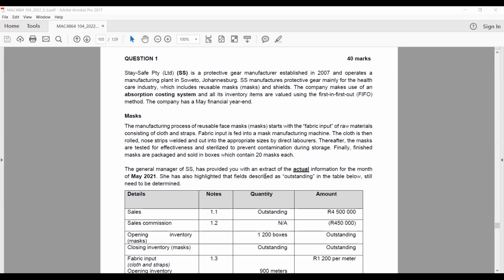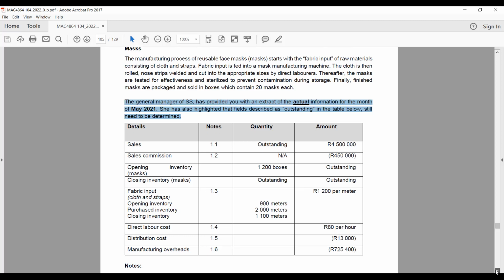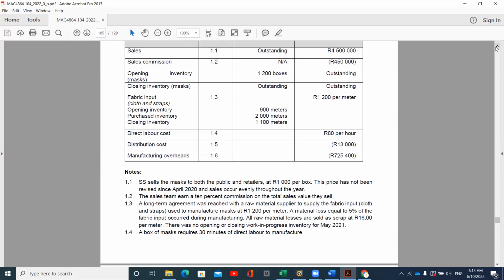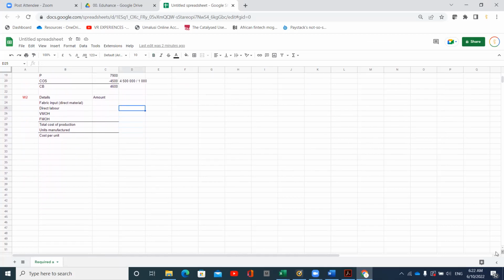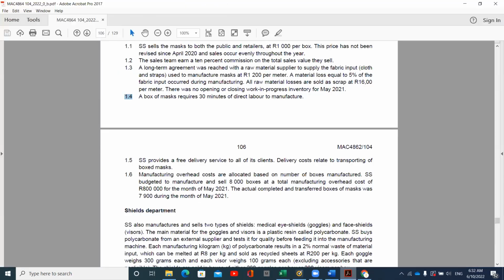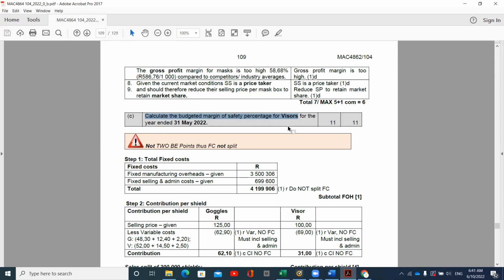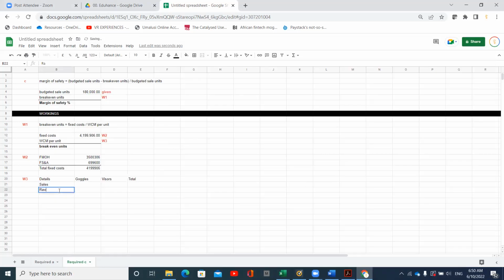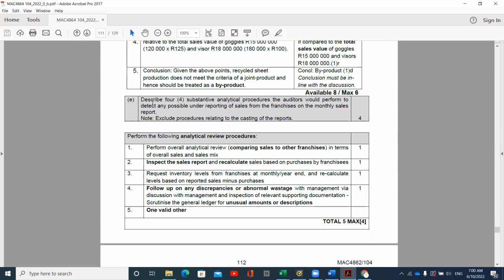MAC4862 Test 3 2021